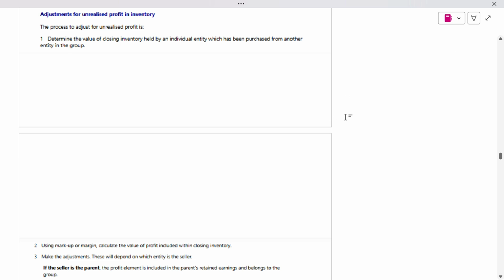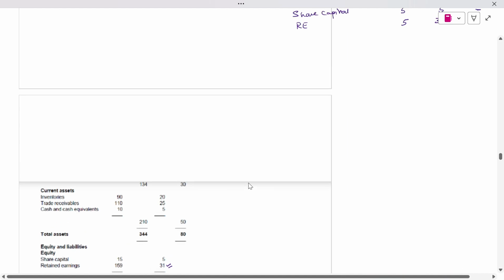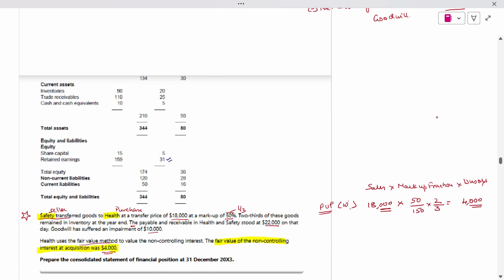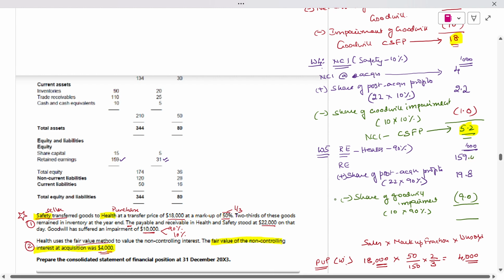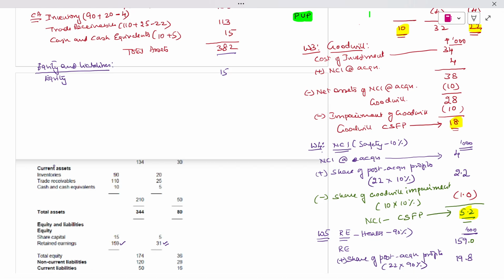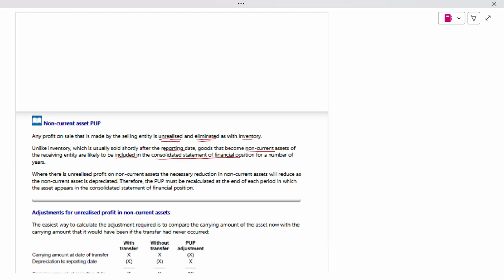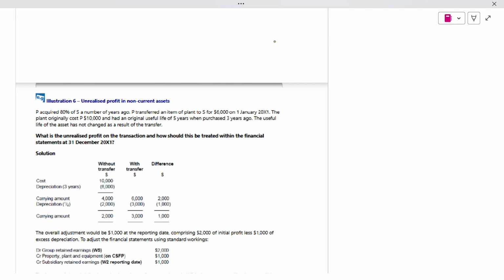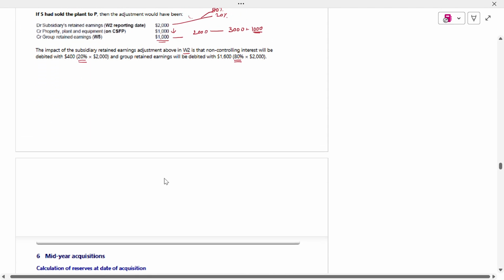42 ACCA Financial Reporting Chapter 18 Consolidated Statement of Financial Position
ACCA Financial Reporting
IFRS 3 Business Combination